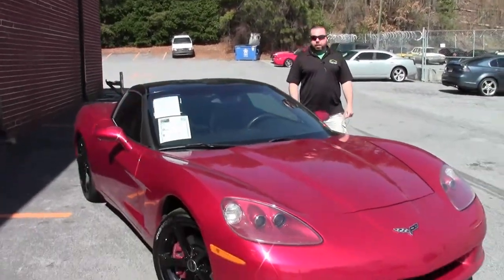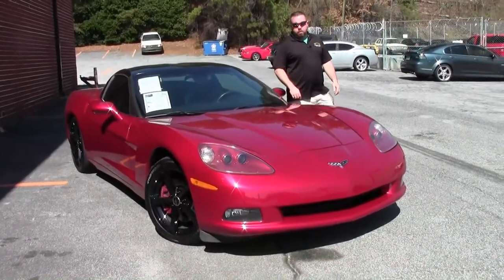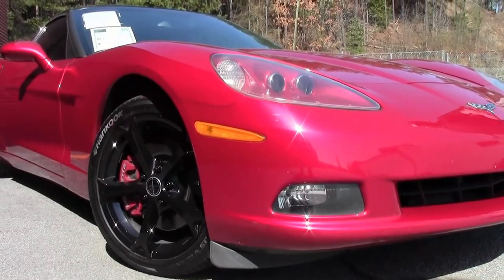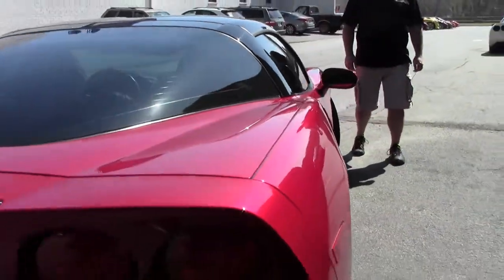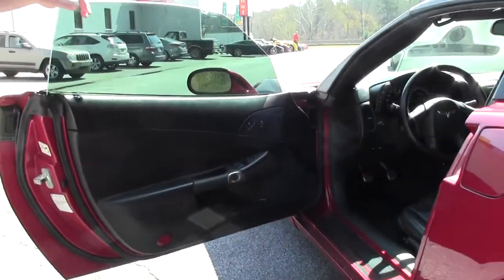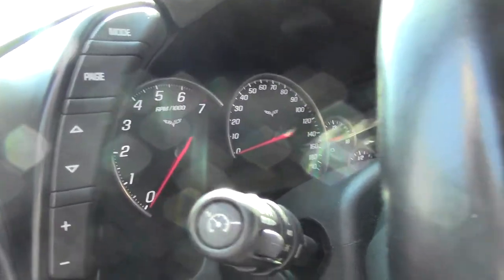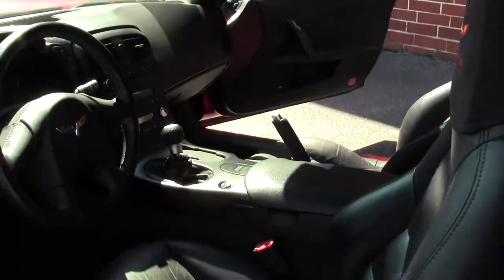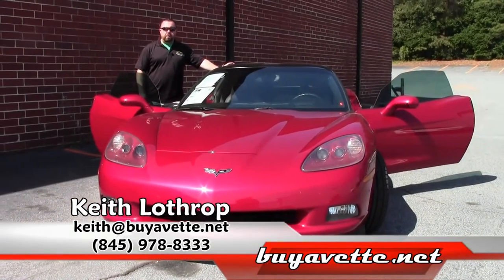2005 Corvette 1SB Custom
2005 Corvette 1SB Custom For Sale

Magnetic Red exterior with Black roof, Ebony interior.

400hp LS2 engine, 6 speed manual transmission, posi rear-end.

Coming LOADED with factory options and showing 71,427 miles, this 2005 Corvette features lots of added appearance accessories, and is in good condition. This car's paint is vg, with a great shine. Glass top is avg. Rear roof section has been painted Black, and 2012 Centennial badges have been added, in addition to a set of gloss black C6 Grand Sport style wheels with C7 Stingray style center caps and Black lug nuts. Radial tires show an average of 9/32nds tread depth remaining. The interior of this 2005 Corvette shows good condition factory leather seats and steering wheel, and vg door panels. Other additions to this car include Red brake calipers, window tint, chrome valve stem caps, Flat Black center console and dash pods, aftermarket shift knob, polished volume/tuning/temperature knobs, Purple and Red interior lights, headrest covers with C6 logo embroidery, and a smooth bellows for the stock airbox. 71K Miles.